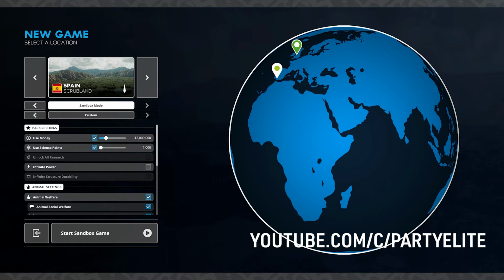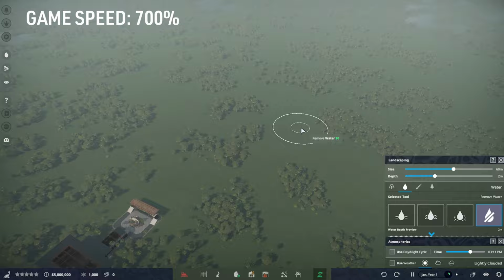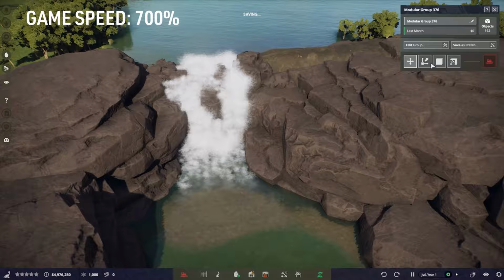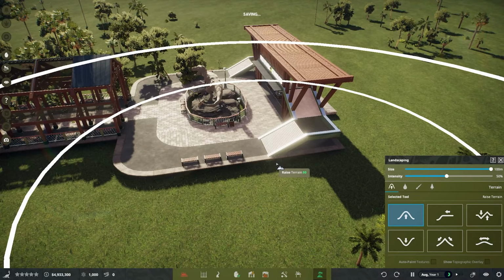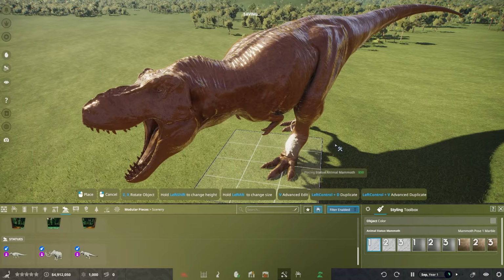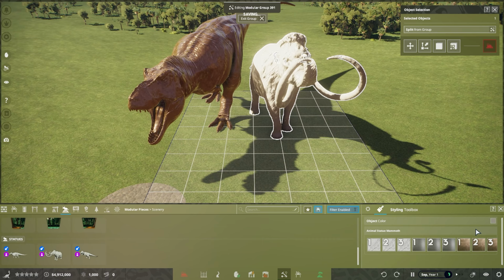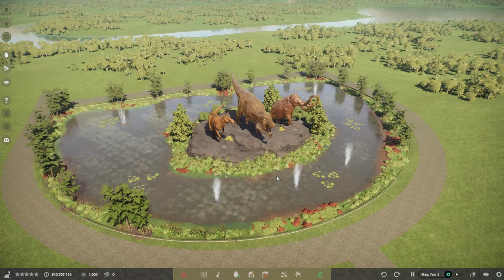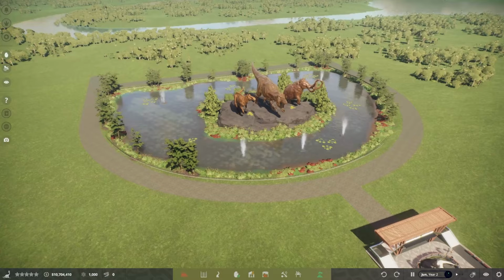BUILDING A DINO PRESERVE| Prehistoric Kingdom EP 01 (Sandbox Tycoon Let's Play)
Welcome to Prehistoric Kingdom! In this campaign, we are going to work on Land Conservation as well as Dino Welfare - all while creating an educational experience for you and the park guests. It's going to be a very fun ride that I hope you can enjoy as well :)

Timestamps:
00:00 - Campaign Intro
04:20 - Park Landscaping Timelapse
10:17 - Park Entrance Design
21:50 - Park Statue Entrance Timelapse
29:42 - Park Overview

YT Members:
-Man-At-Arms-
  Kristofer Ogg
  Mike Crotty

PATRONS!
  THMonc
-Man-At-Arms-
  Cesar E Lopez El II
  Strange_Alan

BREAKING GROUND | Prehistoric Kingdom EP 01 (Sandbox Tycoon Let's Play)